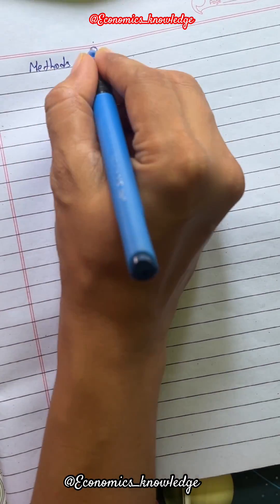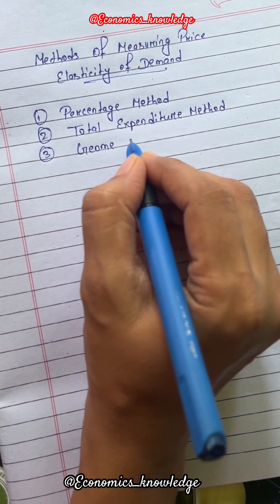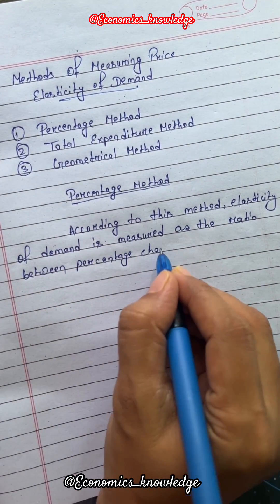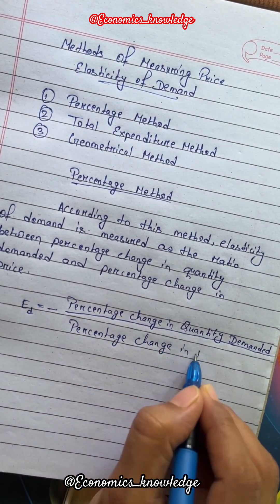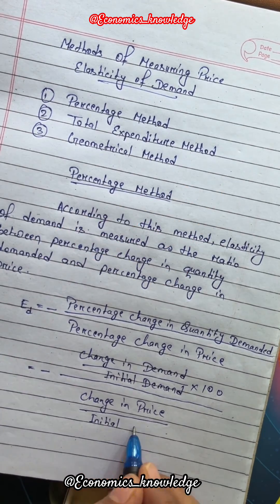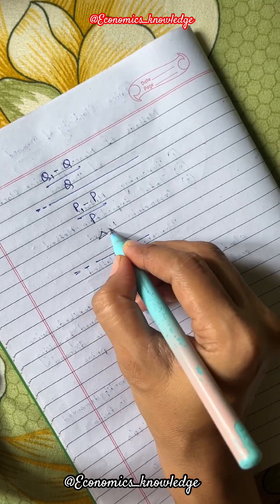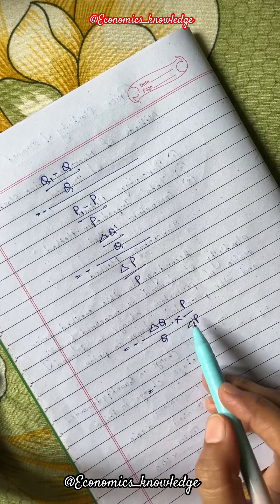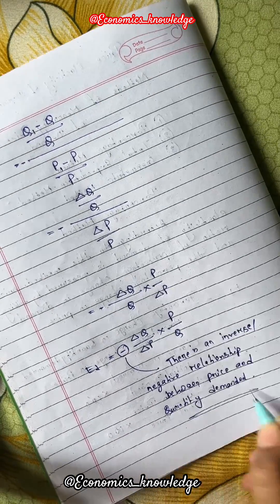Methods of Measuring Price Elasticity of Demand | Percentage Method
Percentage method of measuring price elasticity of demand
Methods of measuring price elasticity of demand
1) Percentage method
2) Expenditure method
3) Geometrical method

Price elasticity of demand methods
How to measure price elasticity of demand
Elasticity of demand formula

Percentage change method of measurement of price elasticity of demand

Formula to measure price elasticity of demand